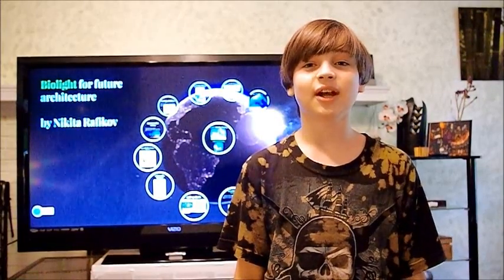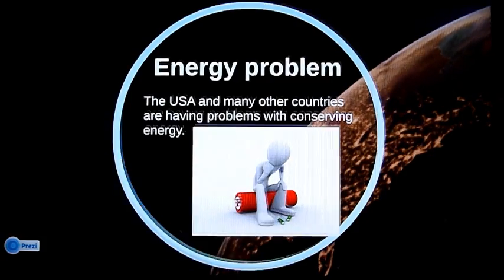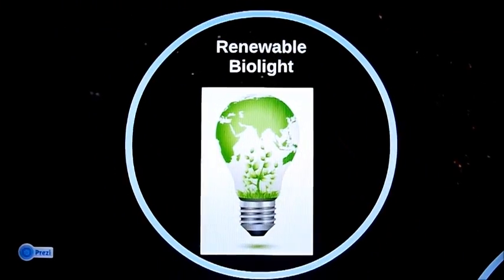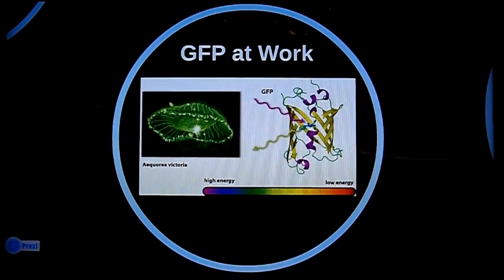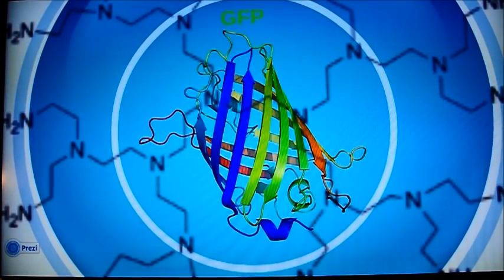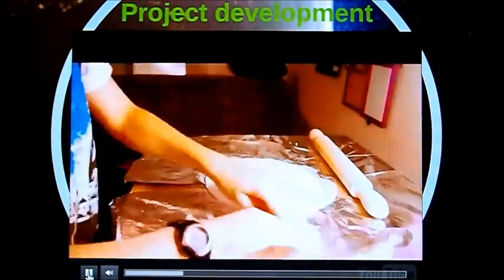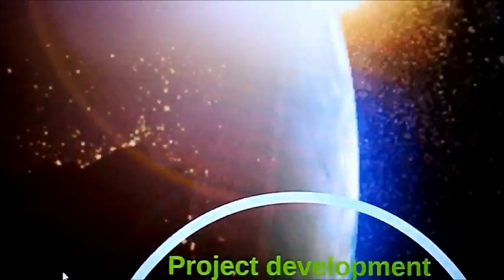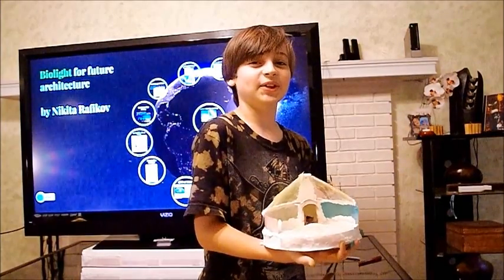2014 National Finalist: Nikita Rafikov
Check out the Discovery Education 3M Young Scientist Challenge entry video from 2014 national finalist Nikita Rafikov.